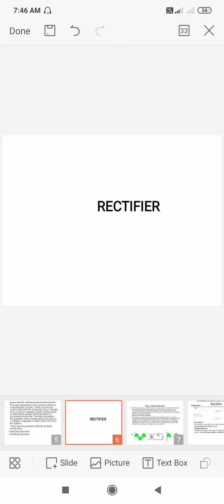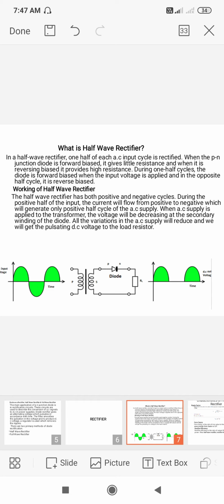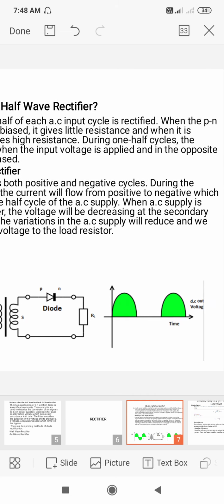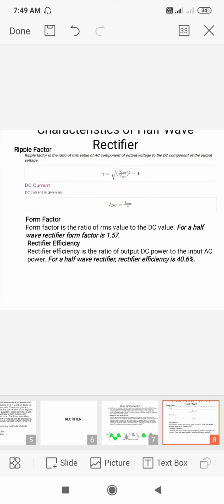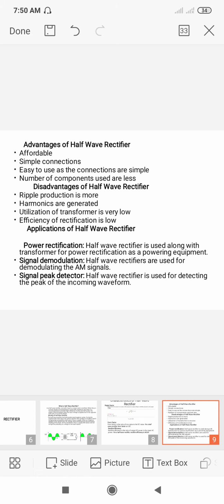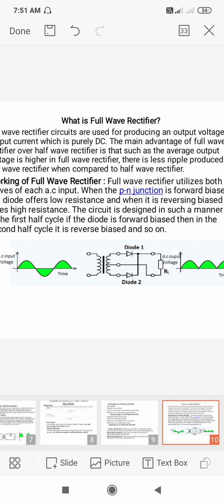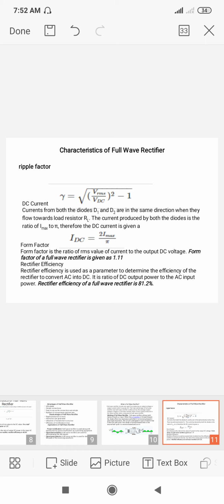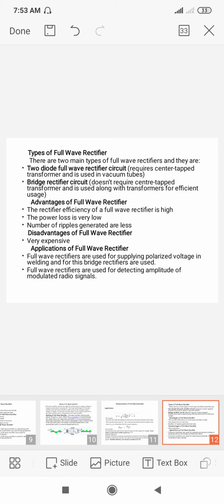Rectifier and their types 2020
Rectifier and classification